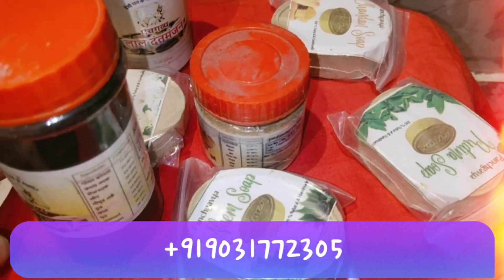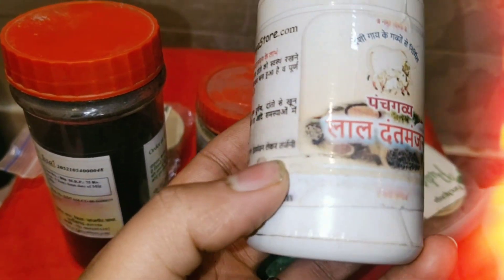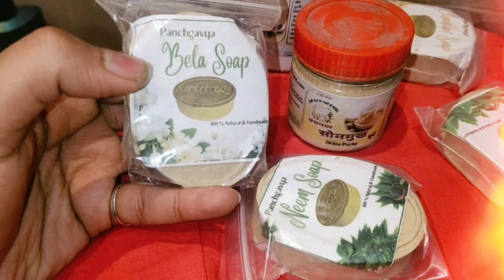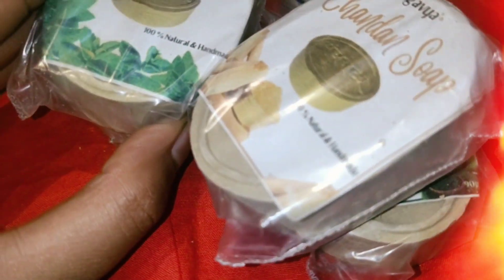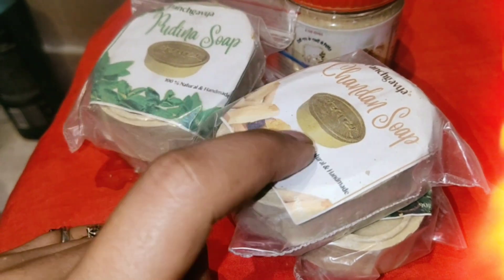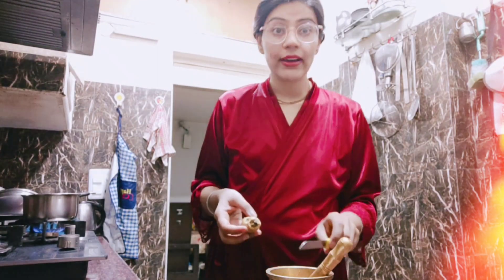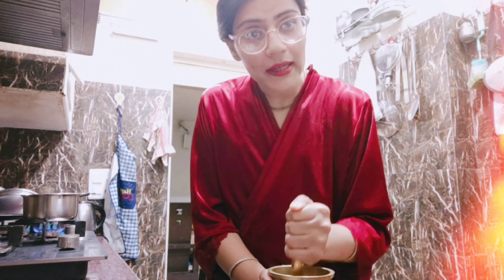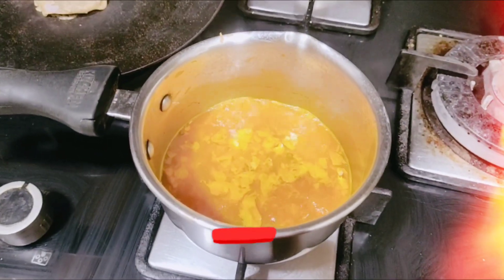पंचगव्य के साबुन ,दंत मंजन ,फेस पैक | 100% Natural गौशाला में बने आयुर्वेदिक Products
aaj ke video me hum janege
umeed hai aaj ki video aapko bahut pasand aayegi.

Radhe Radhe .